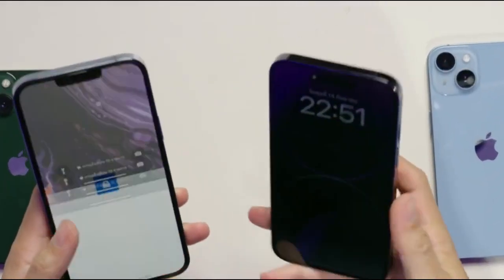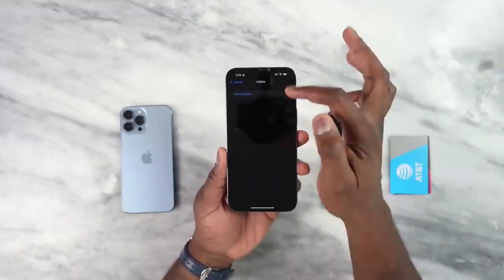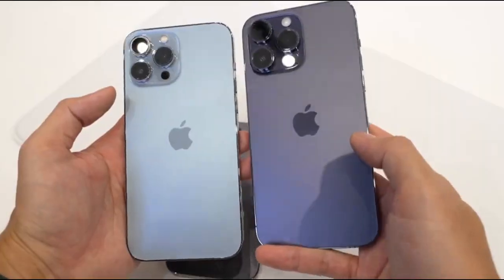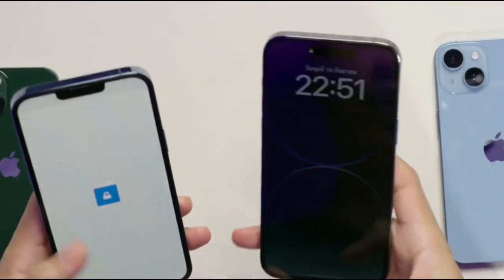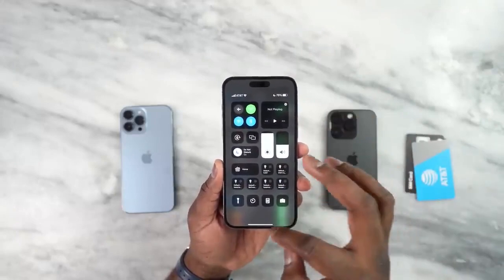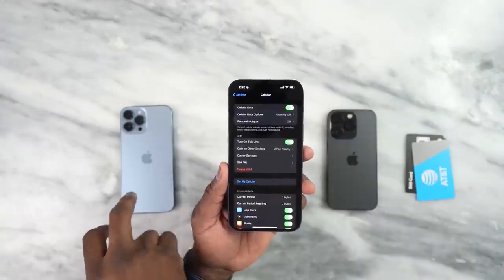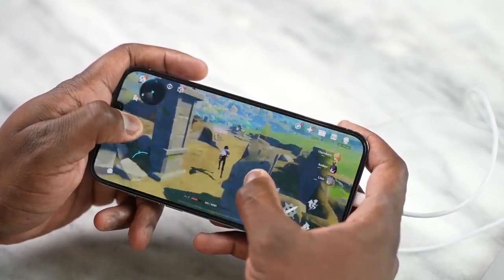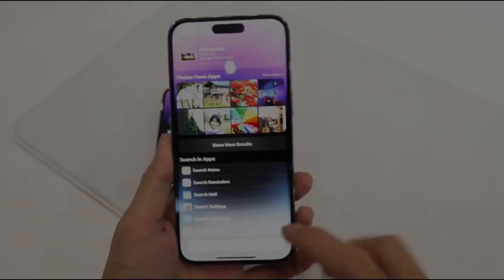iPhone 14 Pro Max - Battery Life Reality!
iPhone 14 Pro Max - Yes, the battery backup is something we need to talk about of iPhone 14 Pro Max.

iPhone 14 Pro Max - iPhone 14 Pro Max battery is really good but don't expect to be better than last generation. And there are few things to consider while talking about the battery of iPhone 14 Pro Max.

By DKHD